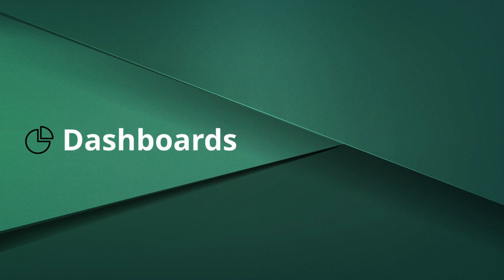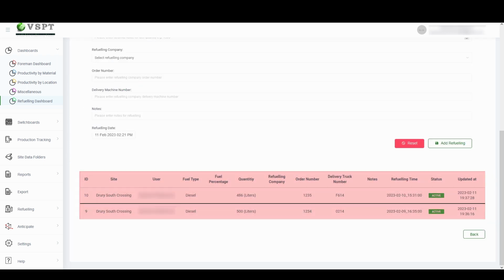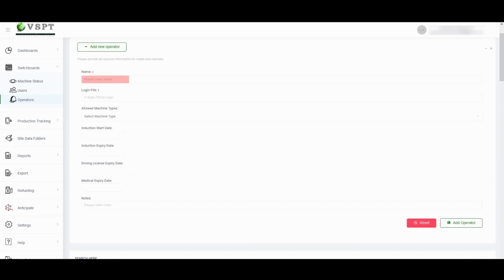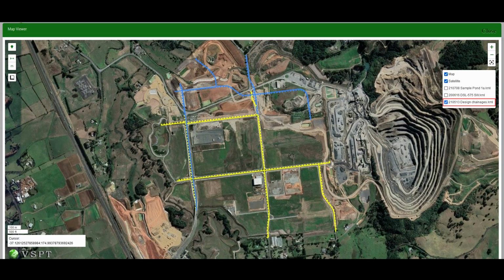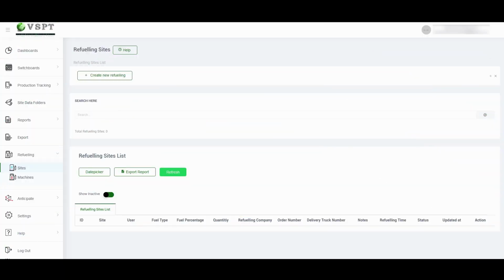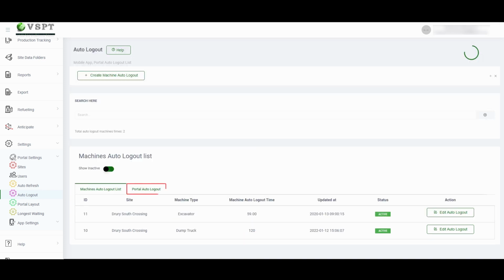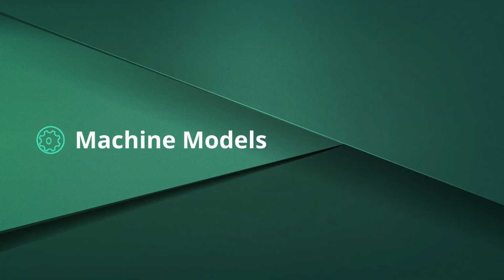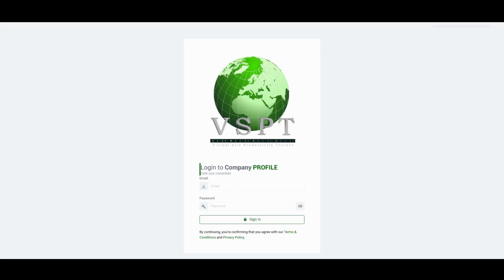VSPT Video Portal Tabs All instruction